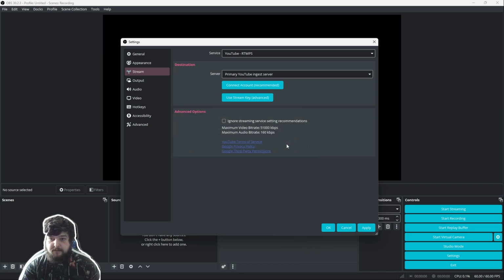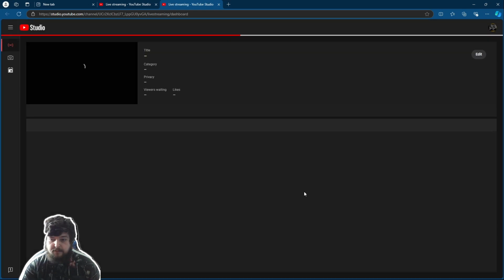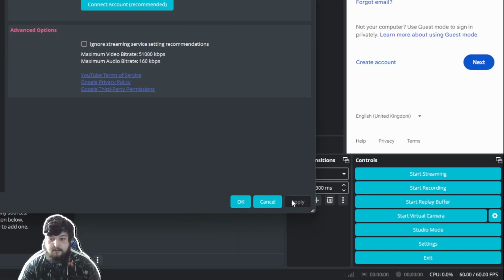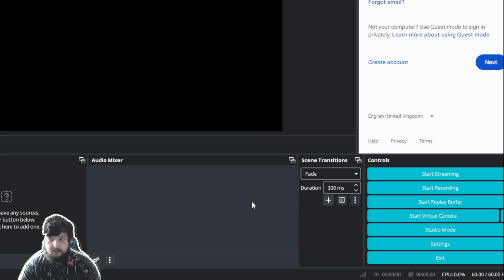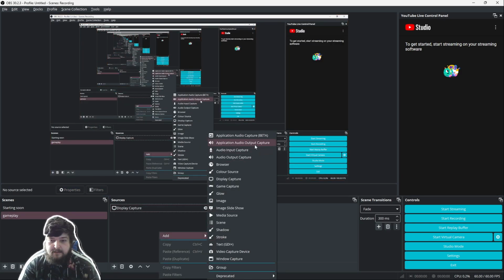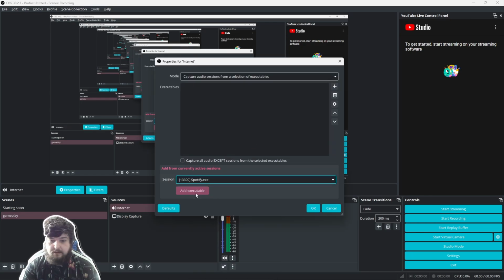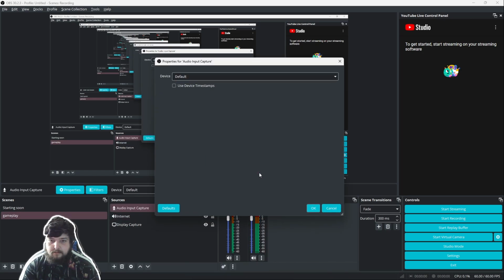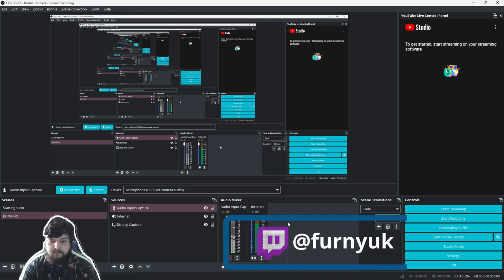How to get YouTube Stream Key for OBS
Learn how to get your YouTube Stream Key for OBS and start streaming like a pro! In this tutorial, we'll take you through the step-by-step process of obtaining your YouTube Stream Key, which is essential for streaming live on YouTube using OBS (Open Broadcasting Software). Whether you're a gamer, musician, or vlogger, having the right tools and settings is crucial for a high-quality live stream. EpicDemicsSounds knows how important it is to have a seamless streaming experience, which is why we're sharing this valuable information with you. By the end of this video, you'll be able to find and set up your YouTube Stream Key in OBS, allowing you to focus on what matters most - creating engaging content for your audience!